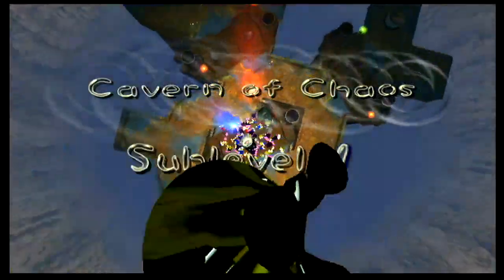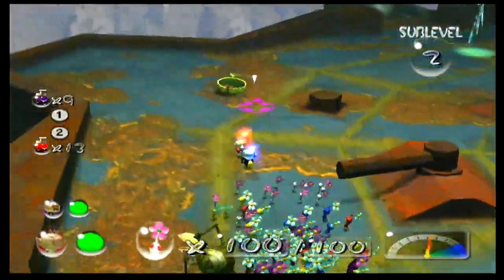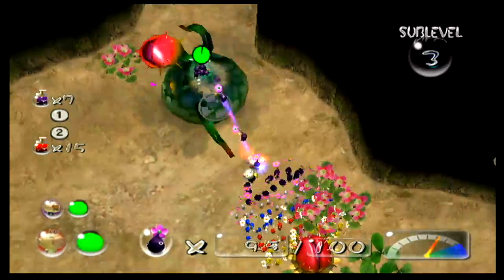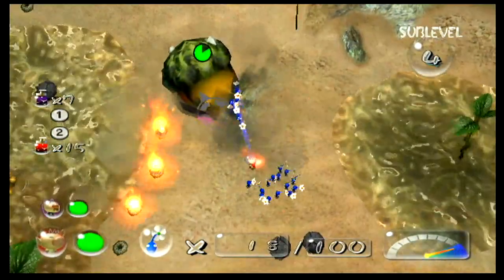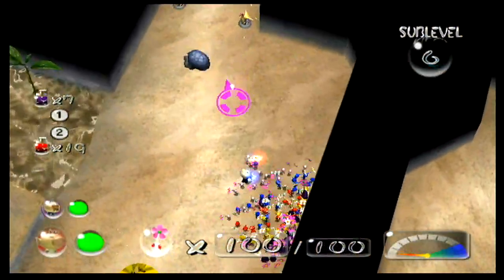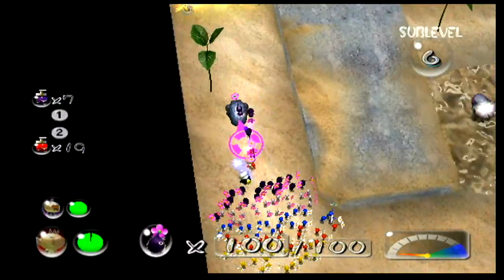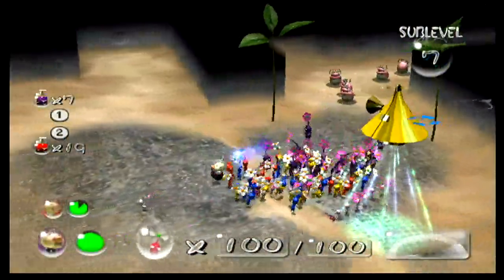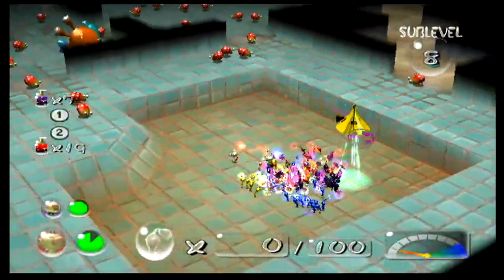Paw Pikmin 2 part 15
Time for the final three caves the first one will be the Cavern of Chaos which has traps that will make you lose pikmin.